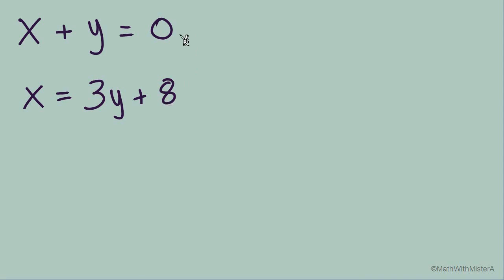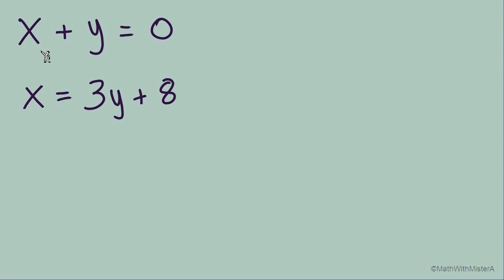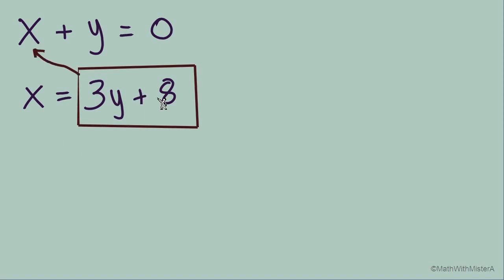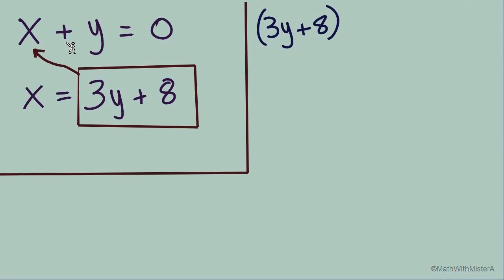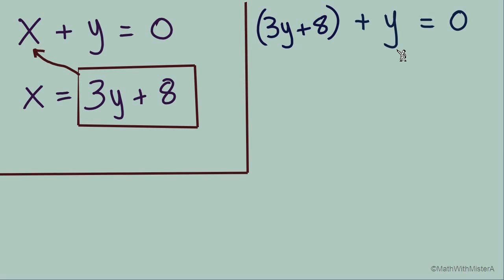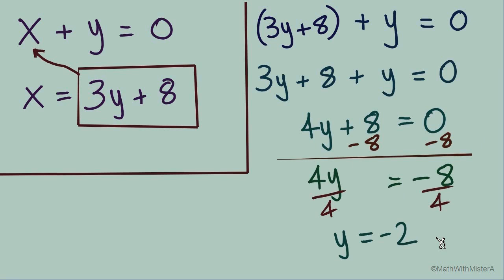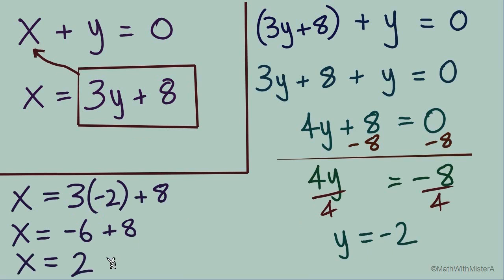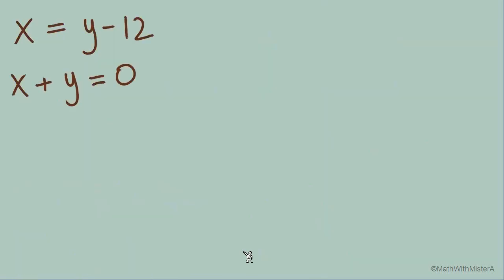Solving Systems of Linear Equations by Substitution: Substituting for X (3/12)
Solving Systems of Linear Equations by Substitution: Introduction (1/12)

Here's a breakdown of the original video into separate pieces. This series shows the ideas and procedures behind solving systems of linear equations by substitution. Grab a pen and paper and work along with the videos. Remember, you can pause and rewind whenever you want! :·⌡